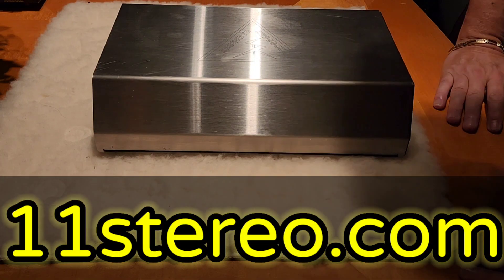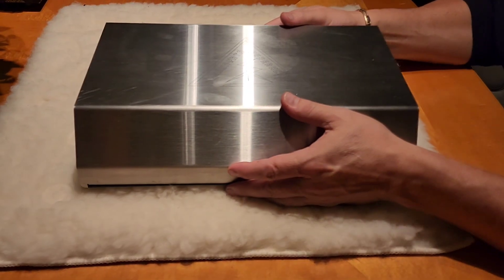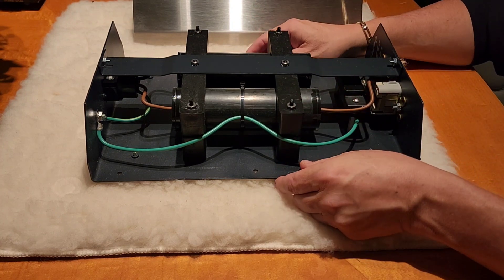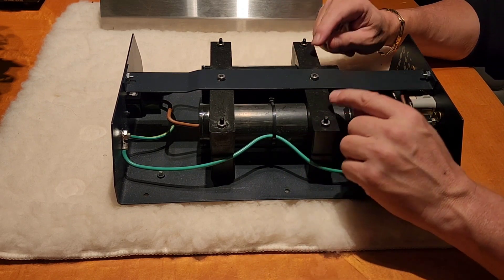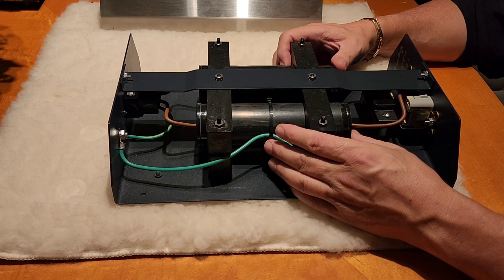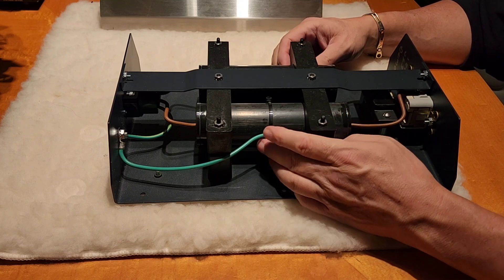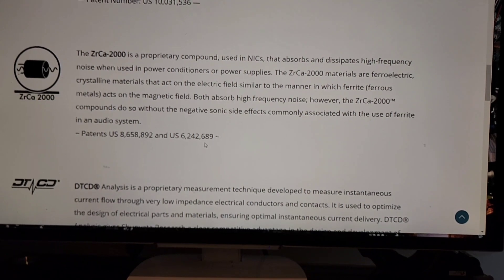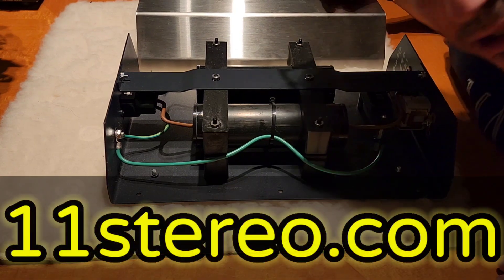AUDIO AUTOPSY : SHUNYATA RESEARCH HYDRA CYCLOPS AC POWER FILTER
Hello HiFi Tribe !
Heres another deep dive into the inner workings of some of the HiFi Tweaks we see in the industry.

Agian this is an AUTOPSY,  for the purpose of AUTOPSY we assume everything sounds GREAT, as we are NOT QUESTIONING IF IT WORKS AS ADVERTISED OR NOT. Those are LISTENING TESTS.

So this is just for our interest and conversation..

BY the way ... Its FOR SALE... $870 shipped anywhere in continental USA... Holla atta Brotha..